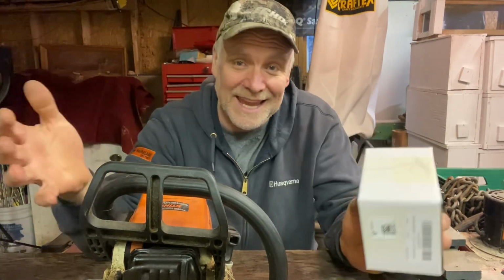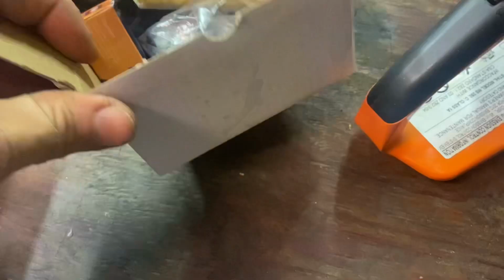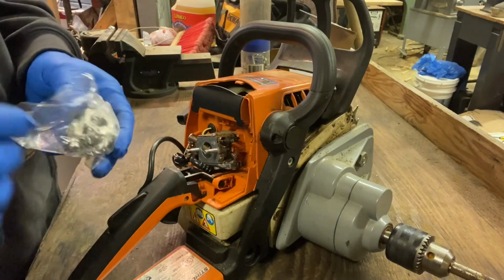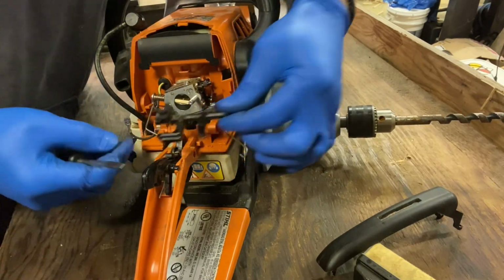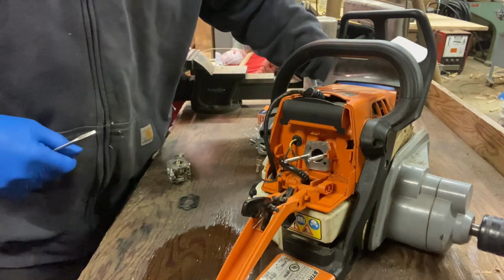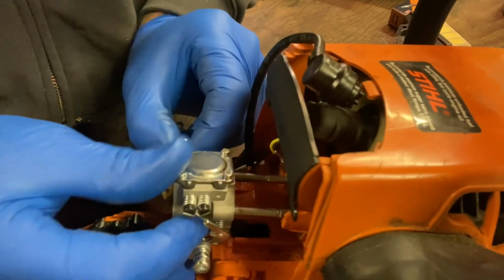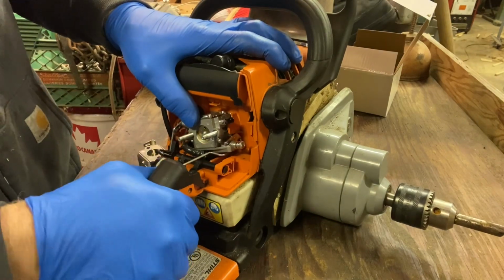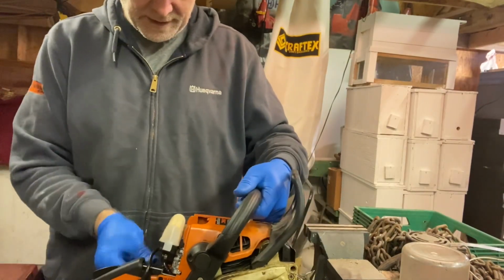Changing a Carburetor on a Stihl MS250 with a drill attachment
Cheap Homesteading is installing a new carburetter ￼ on a Stihl MS 250. He has a Farmer tech drill kit on it. He uses it to tap his trees for maple syrup. ￼

Hipa MS250 Carburetor Igniton Coil for STIHL Chainsaw 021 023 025 MS210 MS230 MS250 Parts Walbro WT-286 WT-215 Carb 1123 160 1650 Air Filter Tune Up Kit